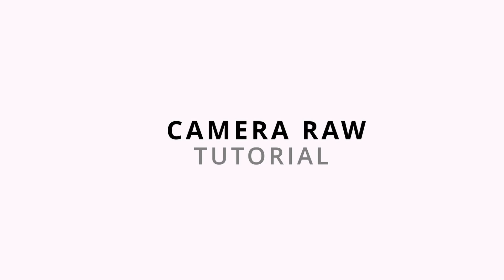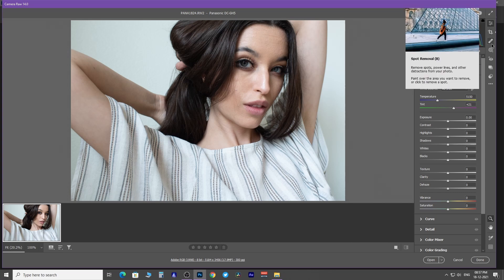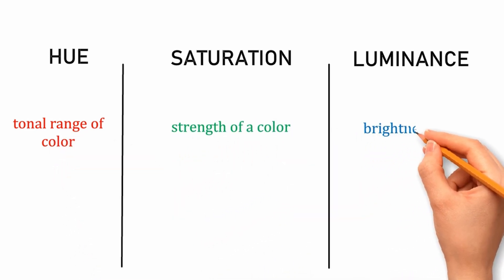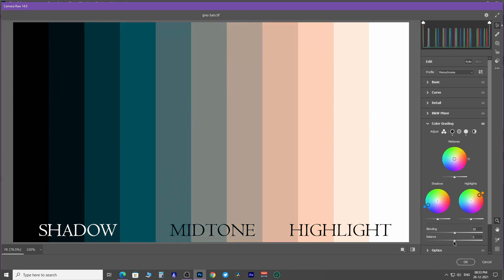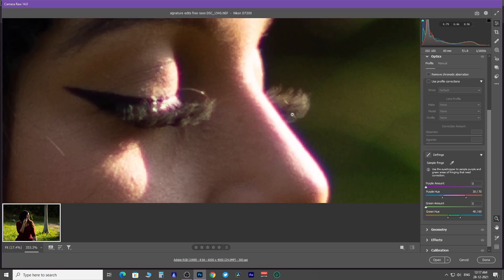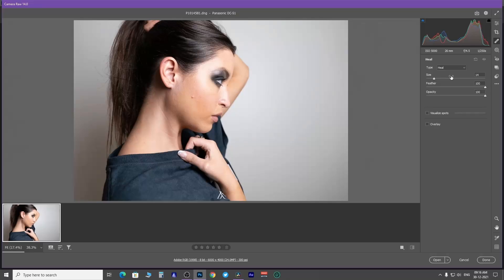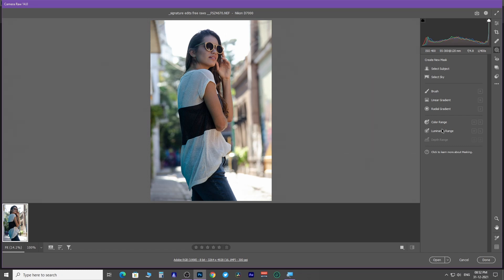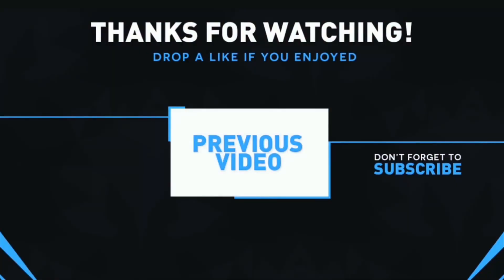Easy Adobe Camera Raw Hacks You Need Now!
The basics of Adobe Camera Raw will be explained in this in-depth Photoshop tutorial. Camera raw is extensively used only for processing raw images. We will explore the different panels, how to work with raw images and retouch images.

You will learn how to make adjustments using the various tools and settings and make adjustments such as fixing exposure, white balance, sharpening, etc.

⏰ TIMESTAMP ⏰

0:00 Introduction to CAMERA RAW
0:45 Histogram in camera raw
1:58 Introduction to different panels of camera raw
2:18 What is profile in camera raw
3:11 How to do color correction in camera raw
4:03 Basic adjustments in camera raw
5:46 How to use curve tool in camera raw
9:16 Reduce noise in camera raw
10:04 Color mixer in camera raw
13:23 Color grading image with camera raw
16:25 Optics panel in camera raw
18:31 Geometry panel in camera raw
19:09 Effects panel in camera raw
19:26 Color calibration in camera raw
20:35 Crop Tool in camera raw
21:50 Spot removal tool in camera raw
23:27 Masking in camera raw
24:00 Subject mask in camera raw
25:27 Sky mask in camera raw
28:37 Linear gradient mask in camera raw
29:38 Radial mask in camera raw
30:36 Red eye correction tool in camera raw
30:48 Snapshot in camera raw
31:26 How to create preset in camera raw